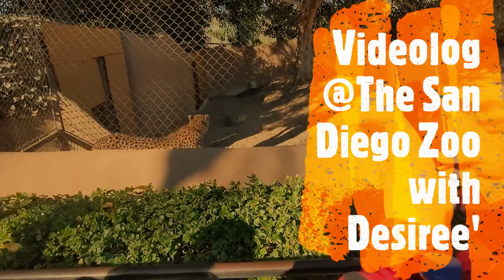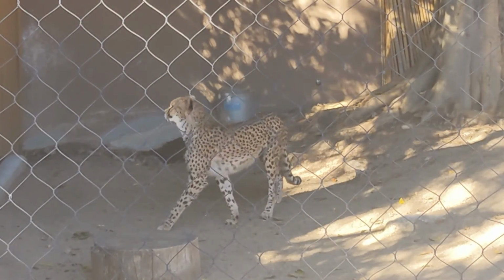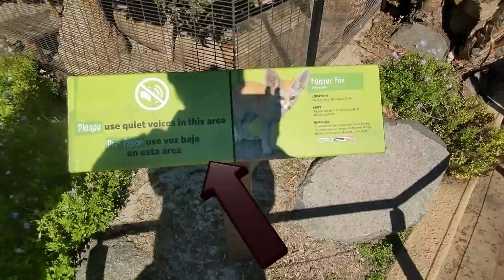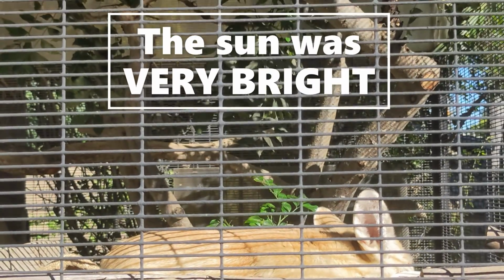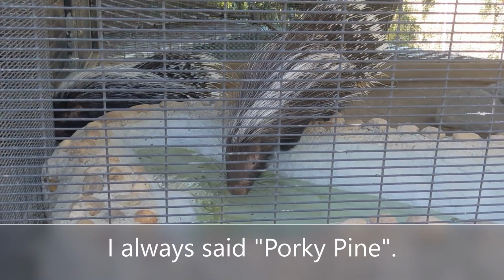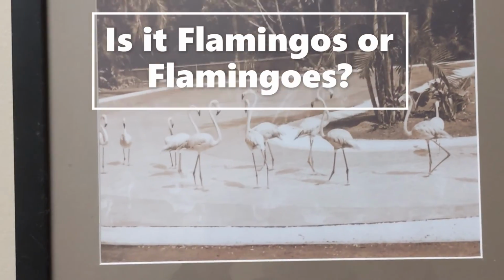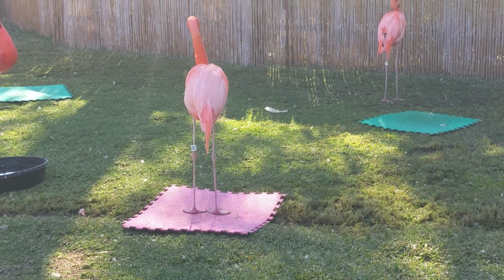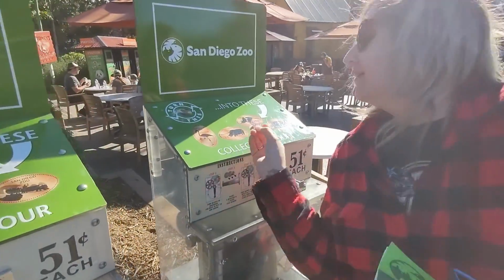CHEETAH FENNEC FOX PORCUPINE FLAMINGO The San Diego Zoo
Thanks for joining Dez and me.
Thank You to my Patrons, Donna Keeley and Visitors like you…

...Yes, I’m a real teacher! I teach lots of things, and I can connect you with teachers around the world teaching any subject, any age, anywhere, anytime, online!

Desiree' and I stayed at the Marriot Springhill Suites Downtown Bayfront, and You can too!